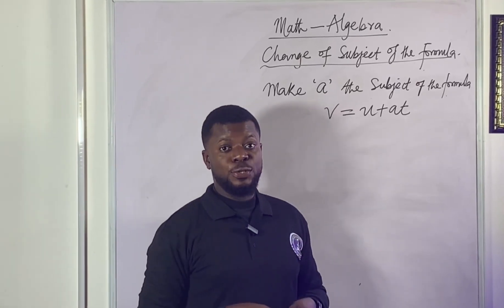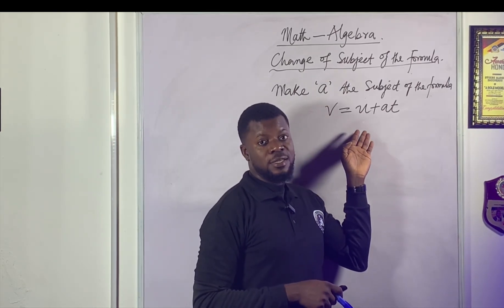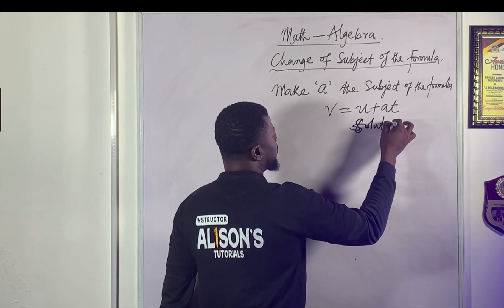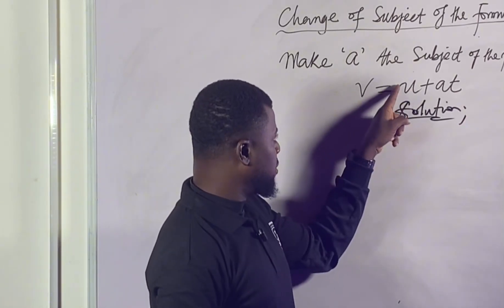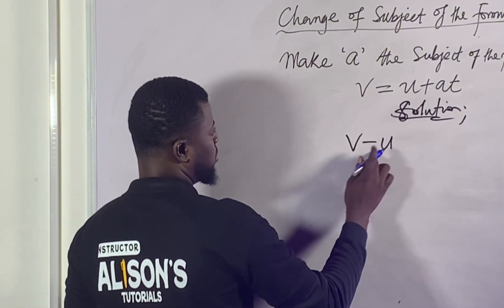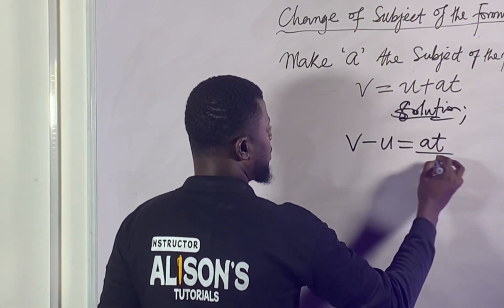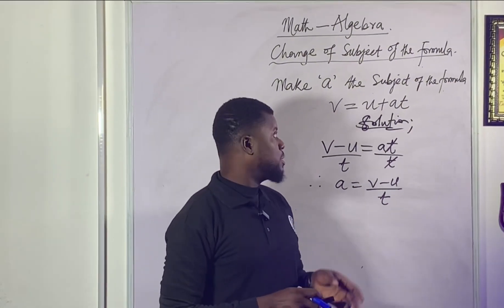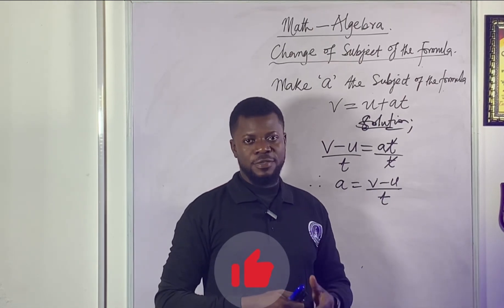Make “a” the subject of the formula in v=u+at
In this video, I break down the steps to make 'a' the subject of the formula in the equation ( v = u + at ). This is a common topic in physics, especially when dealing with motion equations, and it's crucial to understand how to rearrange equations to solve for a specific variable. I’ll guide you through the process, making it easy to grasp and apply in your studies.

If you find this tutorial helpful, don’t forget to give it a thumbs up, subscribe to the channel for more educational content, and share it with your friends who might benefit from it. Your support helps the channel grow and reach more learners!